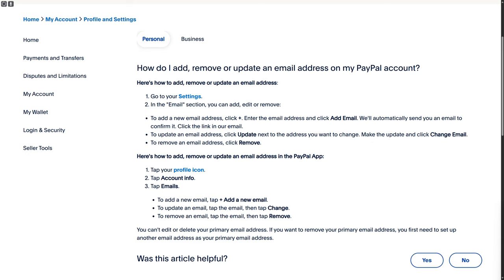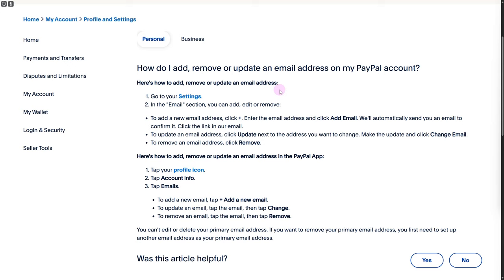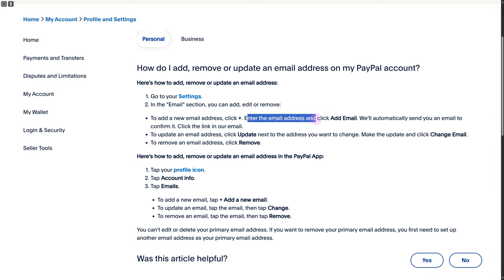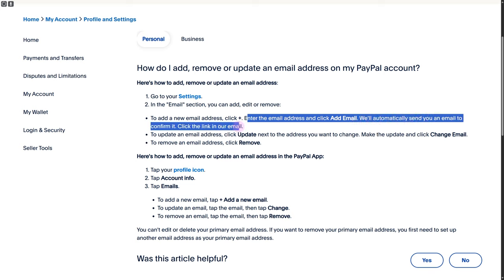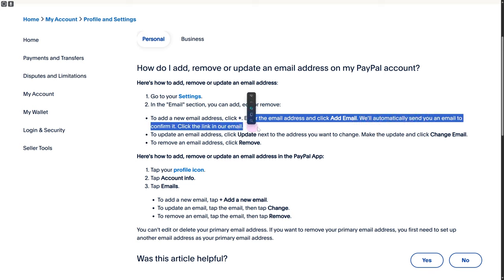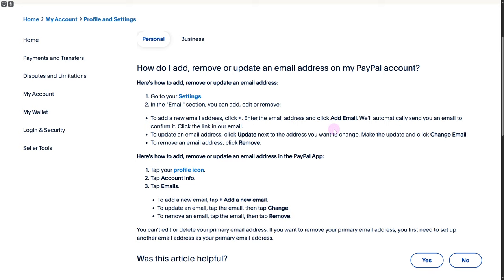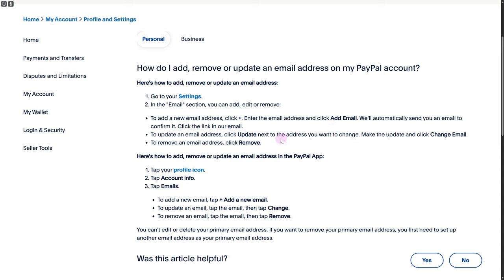How To Change Your PayPal Email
This Tutorial Will Walk You Through Updating Your Primary Email, Adding A New Email, Or Removing An Old One To Keep Your Account Secure And Up-To-Date.